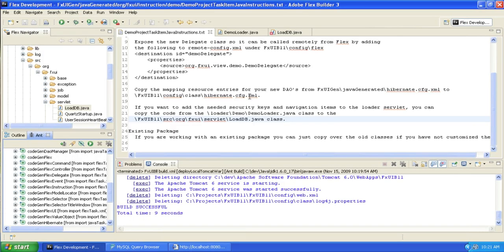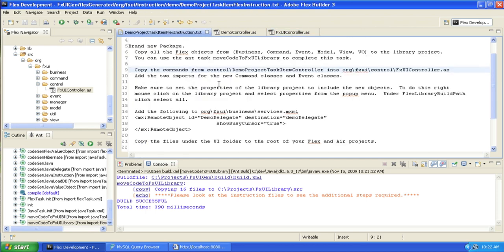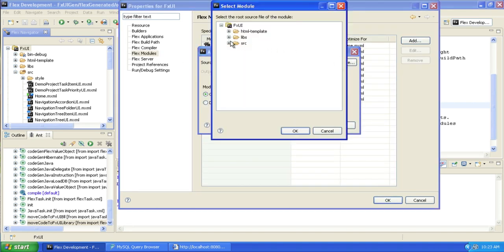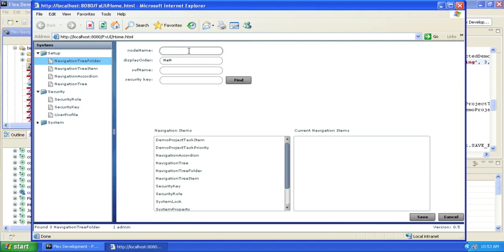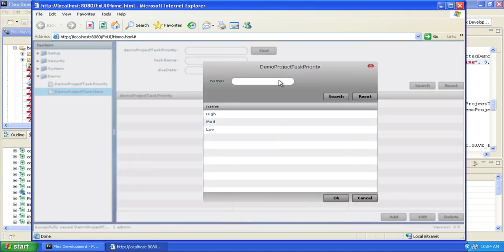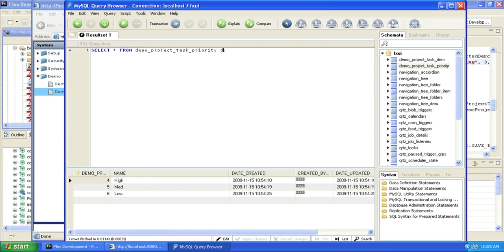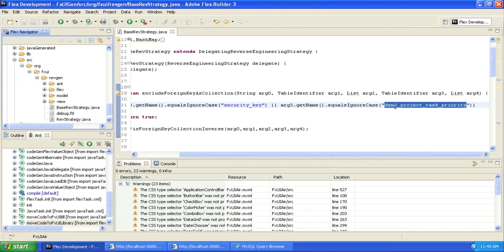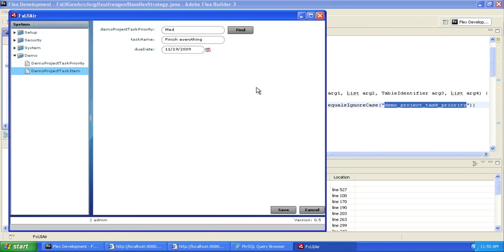Step 7 - FxUI Code Generation Flex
Shows how the FxUI code gerenation work for the Flex part.